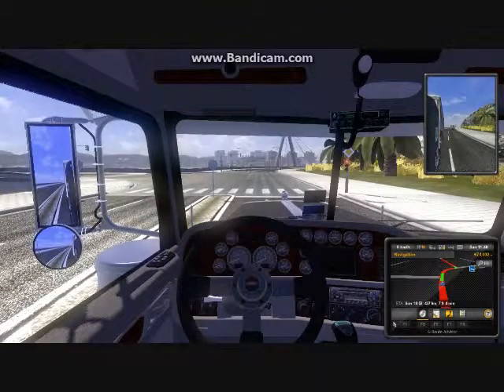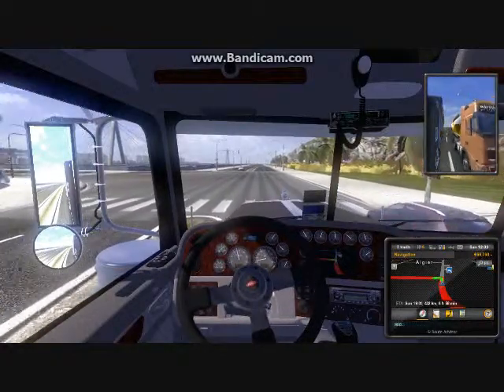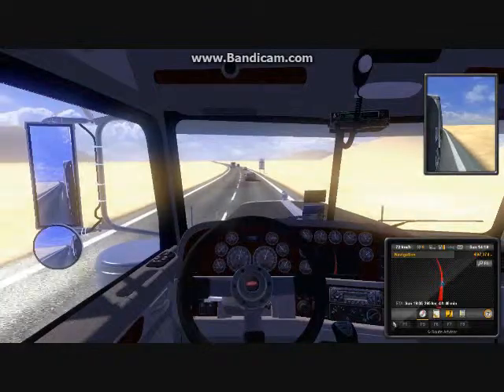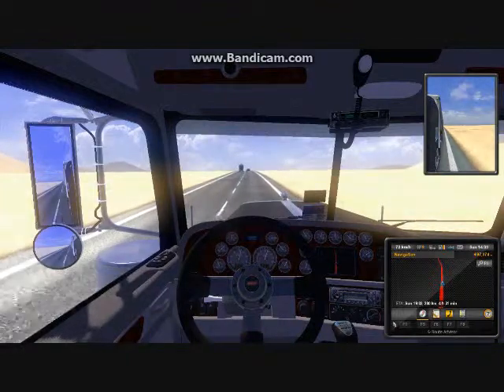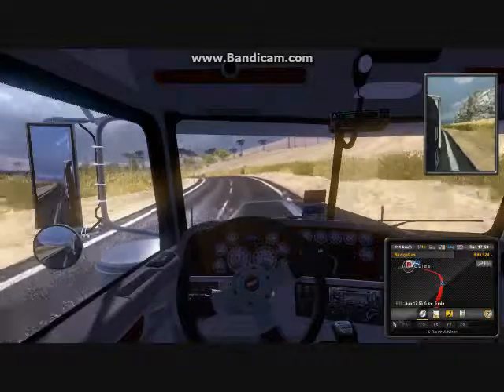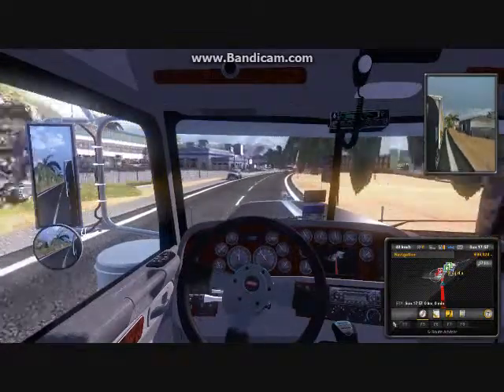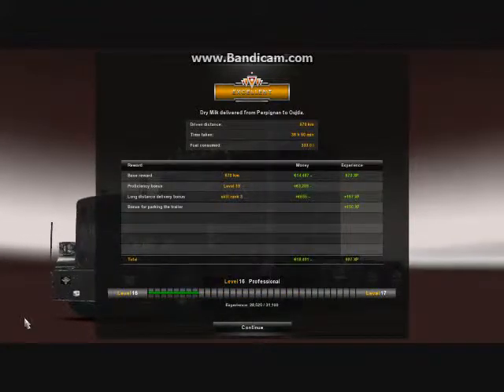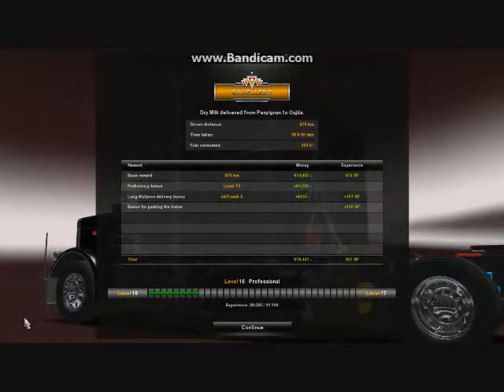ETS2 Outlaw Trucking Run 1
Just me playing some Euro Truck Simulator 2, on the TSM Map Mod